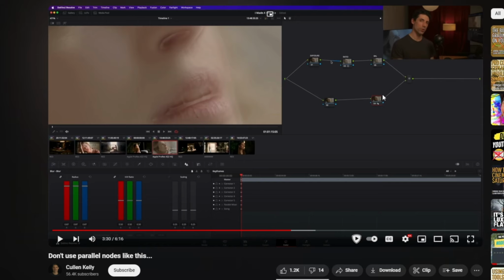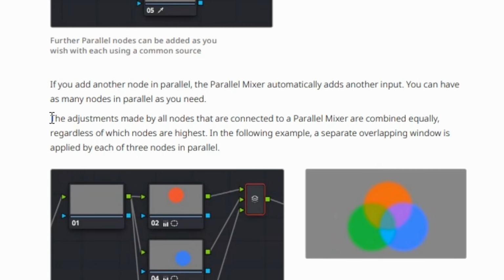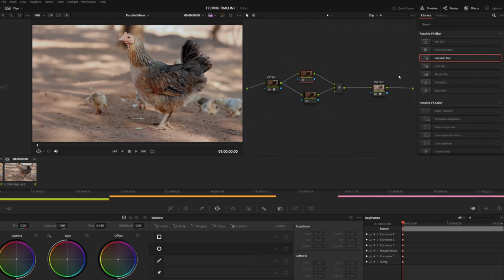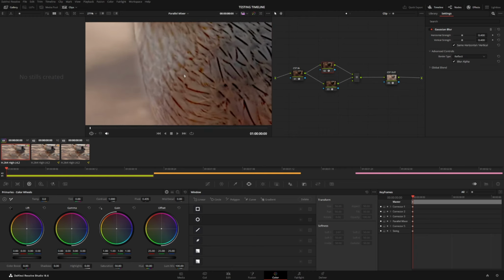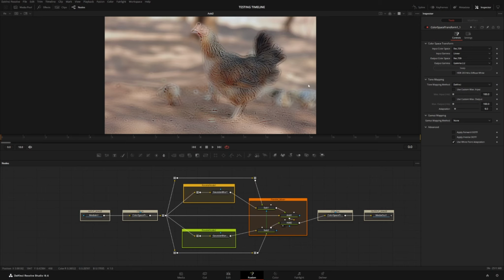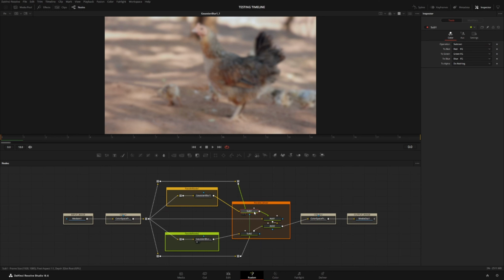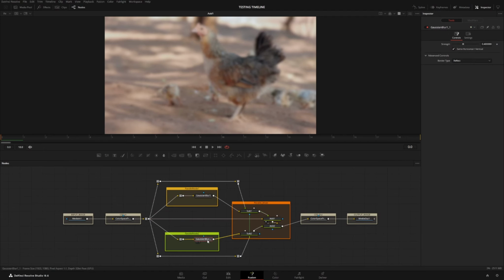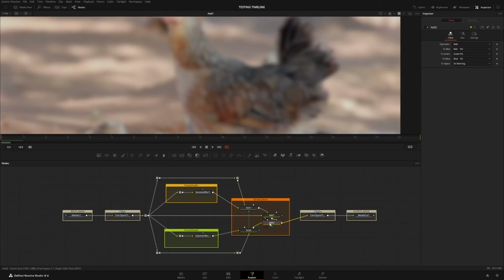How Do Parallel Mixers Work In Resolve?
I sound like a broken record, but this is yet another area where information is accidentally withheld by professionals who take its use for granted. An overview of how the parallel mixer works isn't even in the 4000-page Resolve manual, so I took it upon myself to reverse engineer the node.
If you enjoyed this, consider donating to my college fund!
0:00 Ranting
1:18 Reverse-Engineering the Parallel Mixer
3:20 TL;DW
3:31 Closing Thoughts

See y'all in like, a few months probably. I'm working on a monster of a topic.